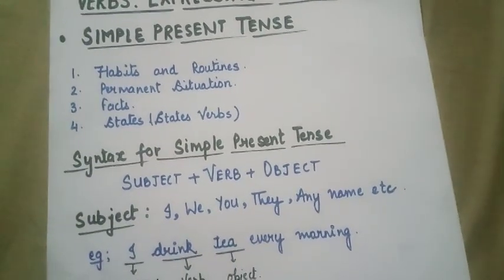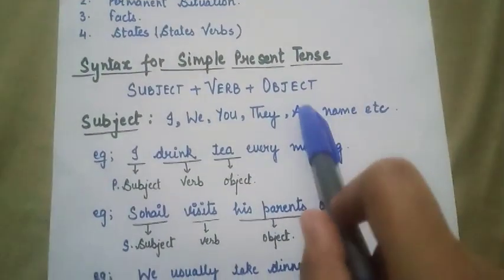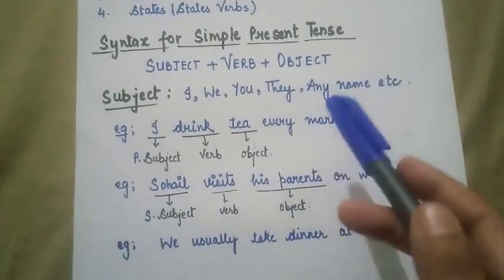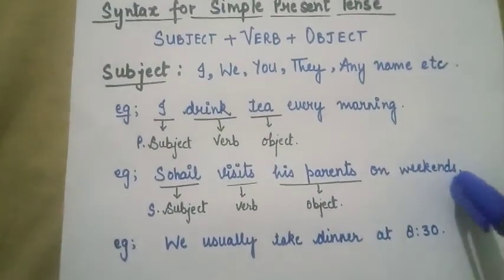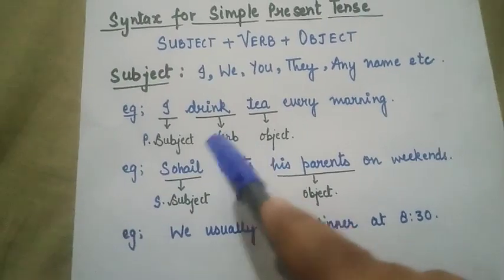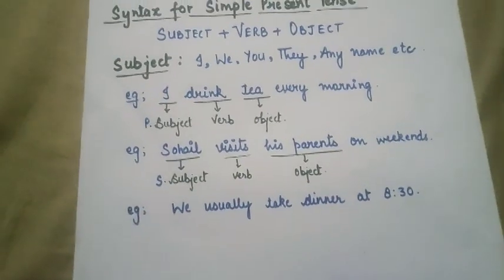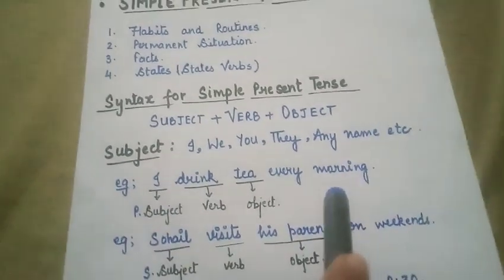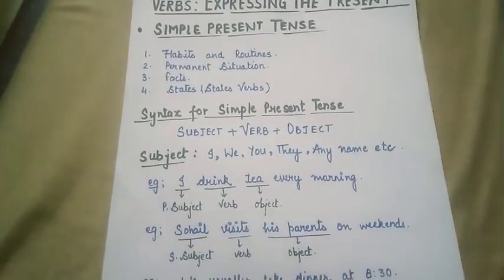Simple Present tense introduction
In this video u will learn basic rules of simple present tense tense.This is first part if ur love and support will b there then definitely i will upload more.thanks